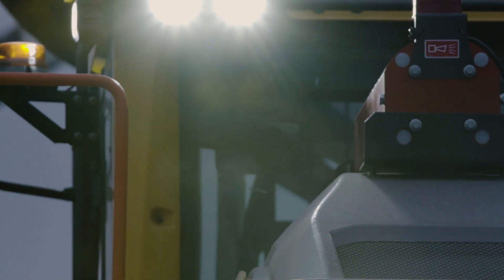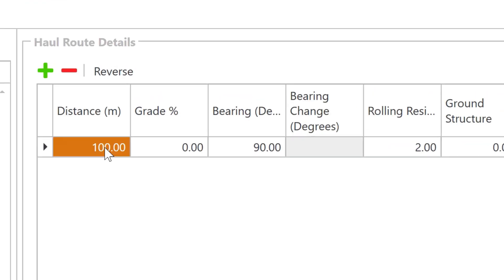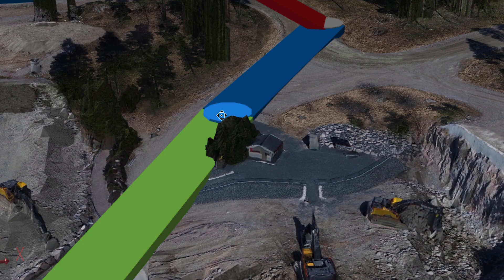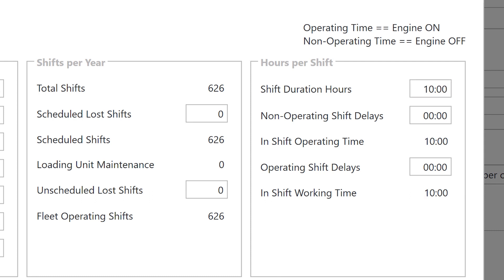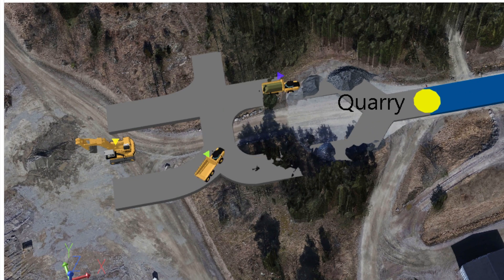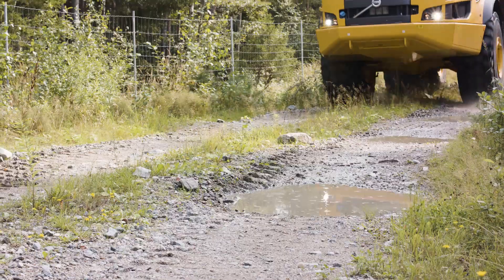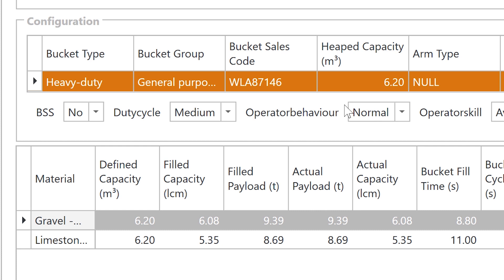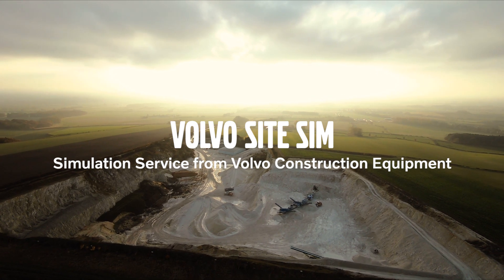Volvo Site Simulation helps contractors maximize productivity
Using Volvo Site Simulation, we can help you optimize site productivity and lower your total cost of ownership. Get recommendations on the best fleet configuration and site set-up to maximize efficiency and profitability.